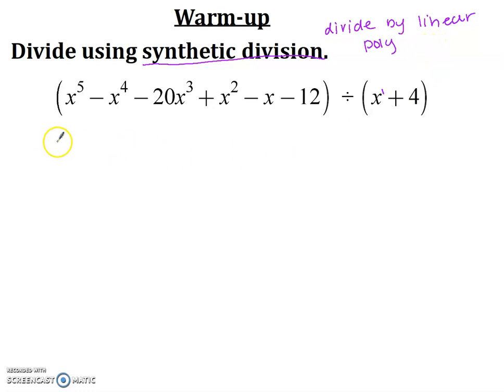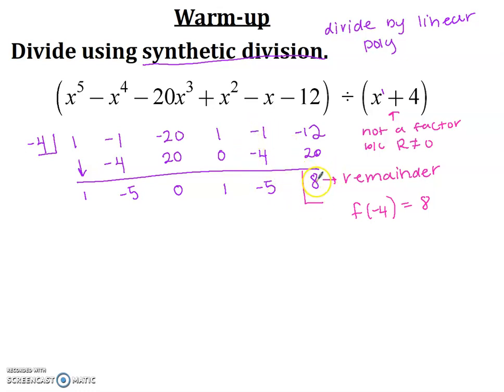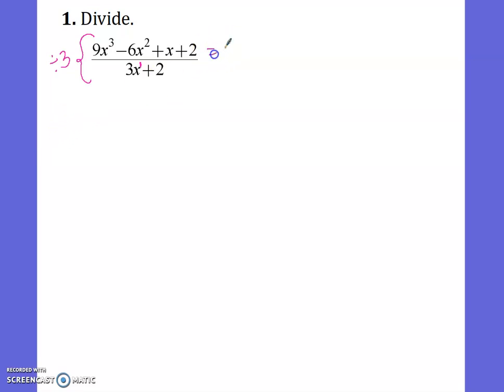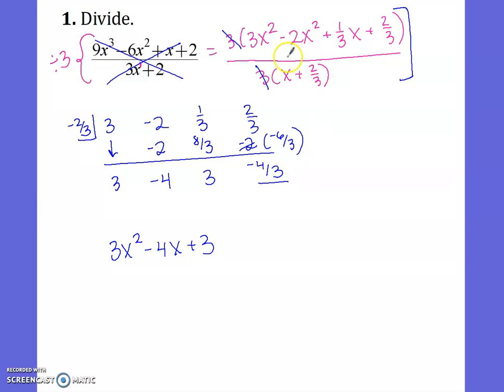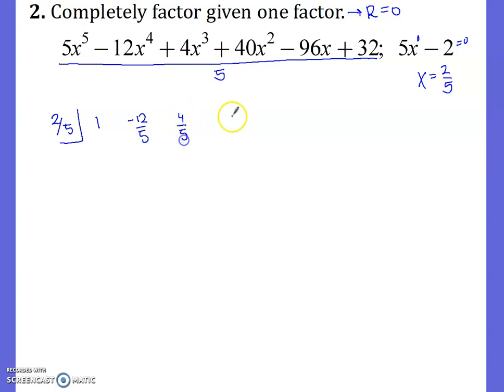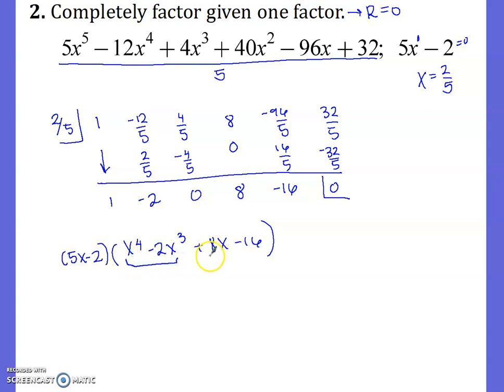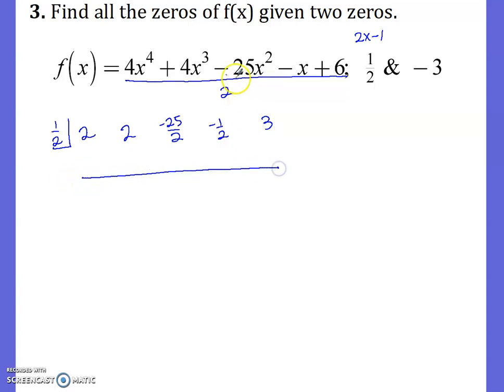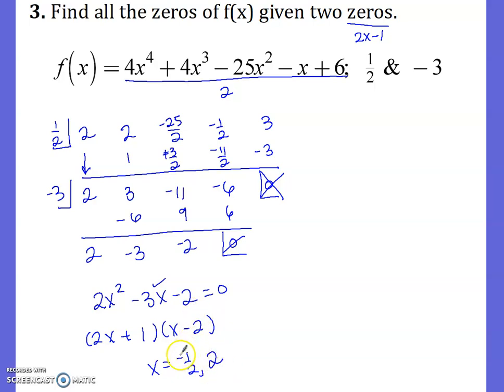PC Dividin Polynomials pt. 1